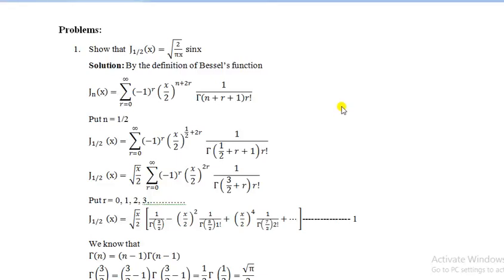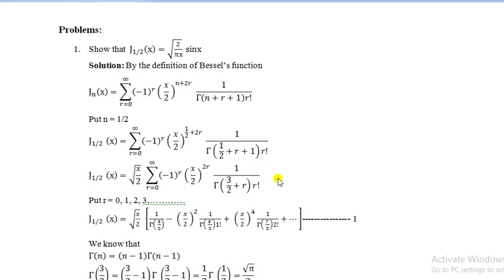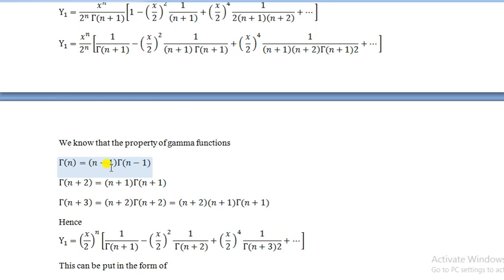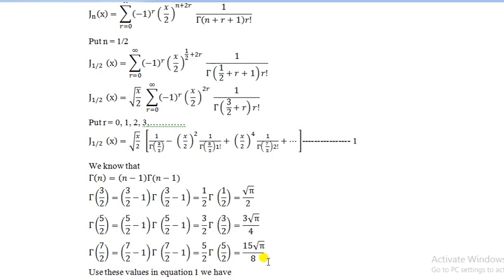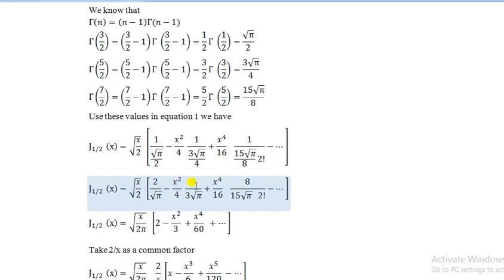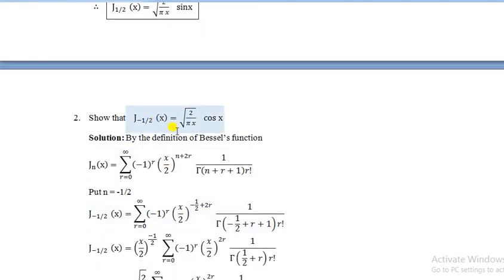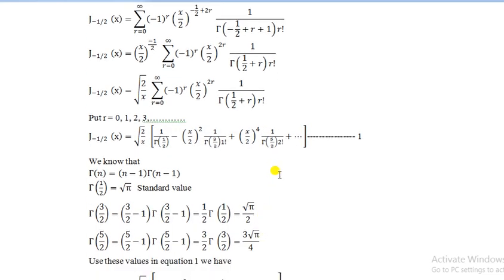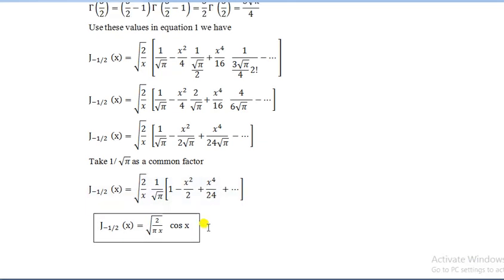Module-4: Problems on Bessel's function